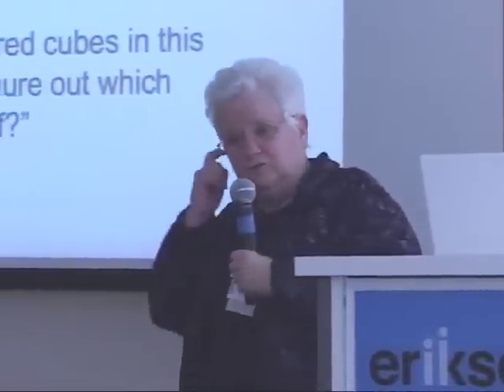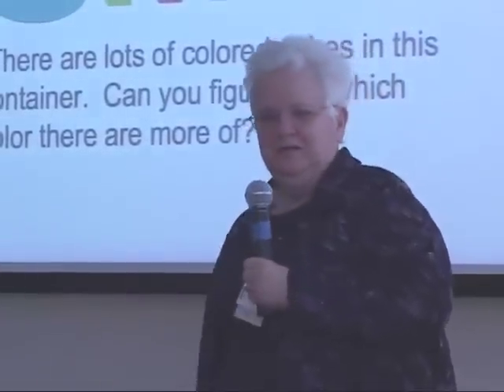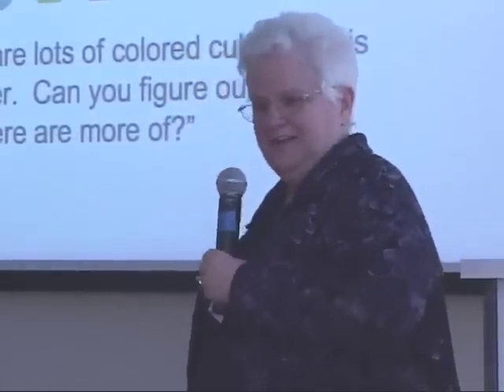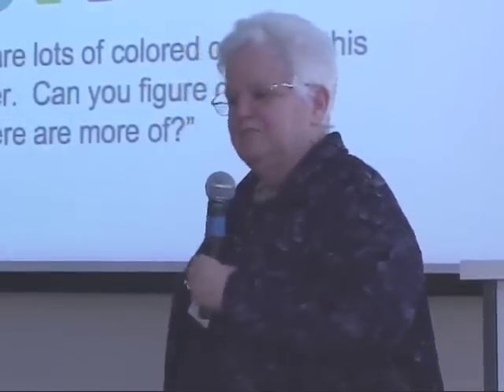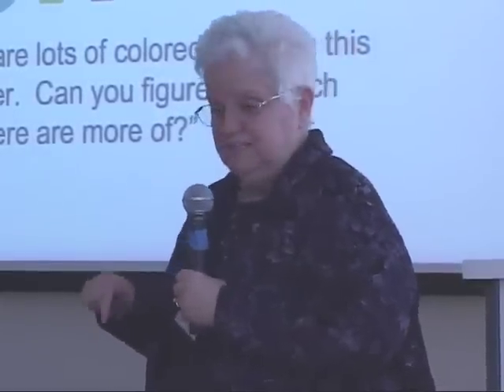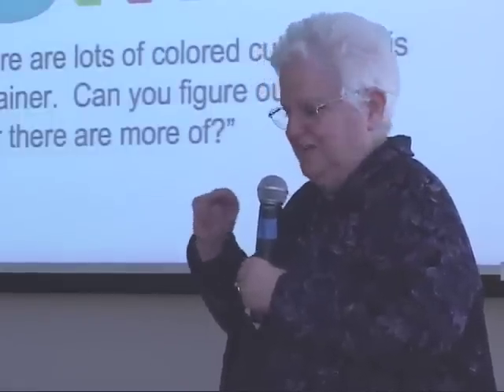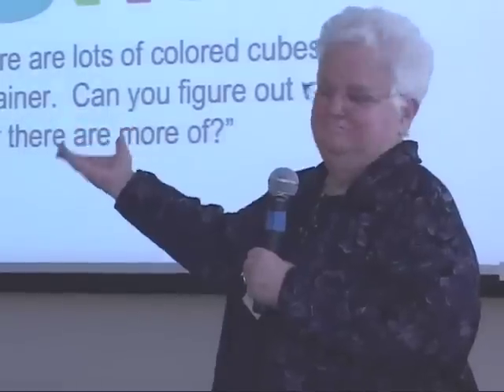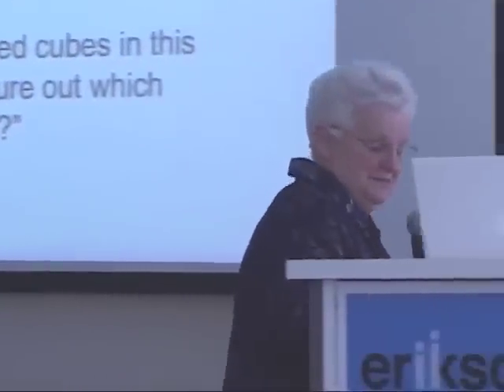No-Nonsense Number Sense with Angela Giglio Andrews (Early Math Collaborative at Erikson)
Angela Giglio Andrews explains a math activity she used in a preschool class. Despite its apparent simplicity, it led to a wide variety of responses from her students. View more at earlymath.erikson.edu

During her 25-year career in preschool and kindergarten education, Andrews has received the Presidential Award for Excellence in Mathematics Teaching and was chosen as a member of the writing team for the PreK-2 section of NCTM's Principles and Standards for School Mathematics.

The Early Math Collaborative, supported by the Robert R. McCormick Foundation, held international symposia in 2009 and 2010. The two events brought experts from around the world to share approaches to early mathematics education with teachers, administrators, policy-makers, and other education professionals. The goal was to generate globally-informed ideas and recommendations for improving math instruction in the early childhood classroom. In breakout discussions and plenary sessions, participants brainstormed ideas, identified issues, and recommended actions.